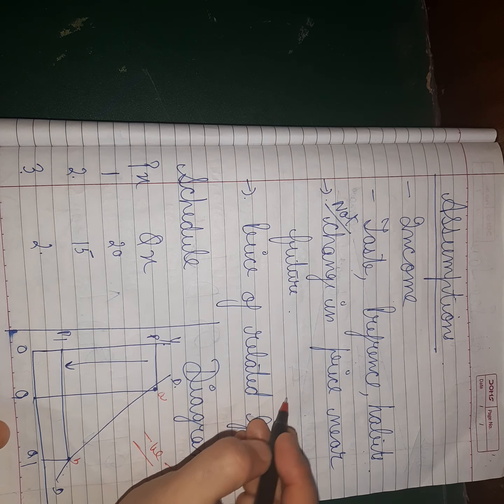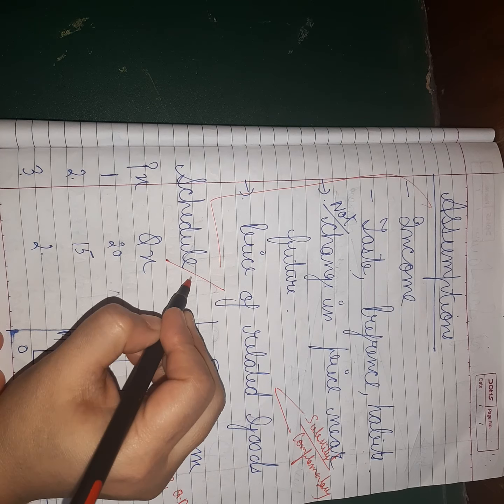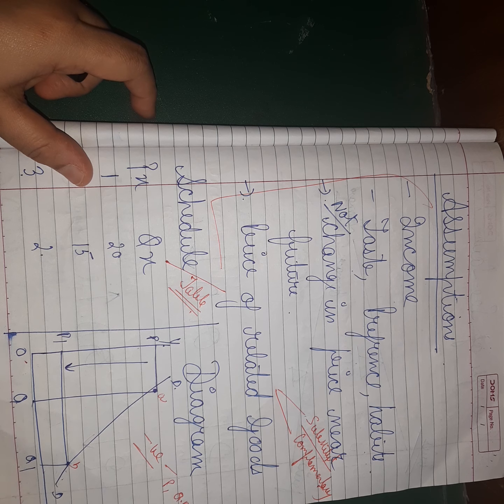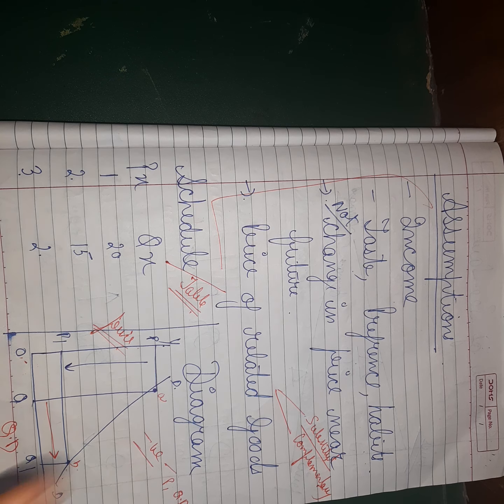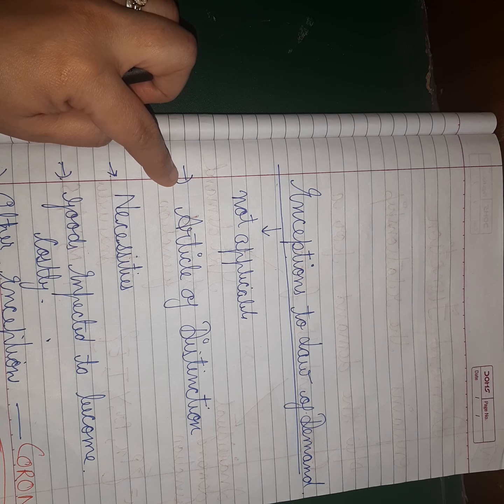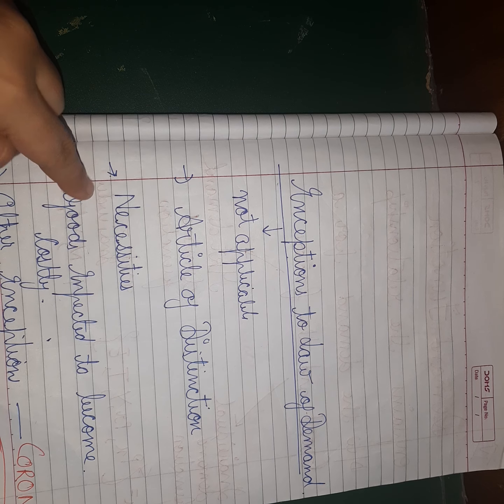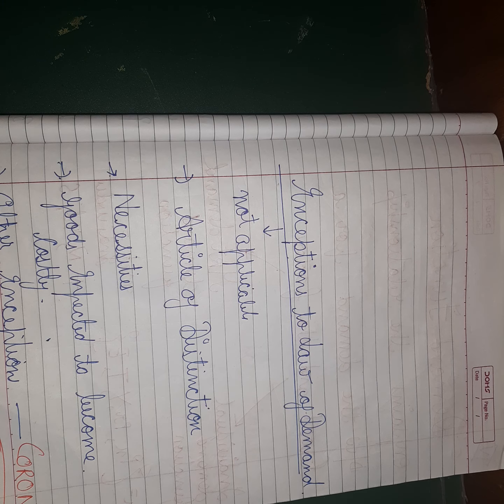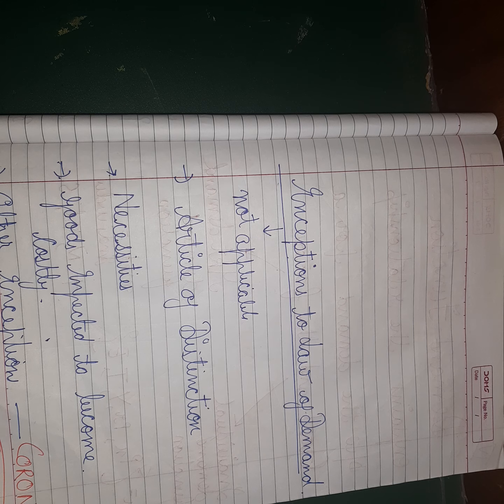Theory of demand (law of demand)